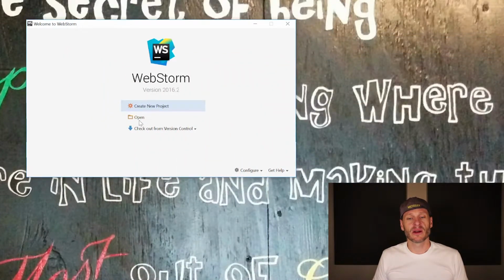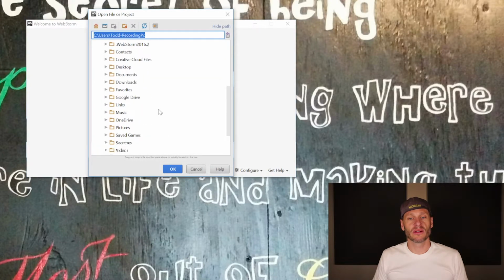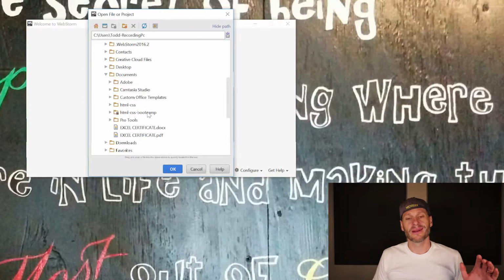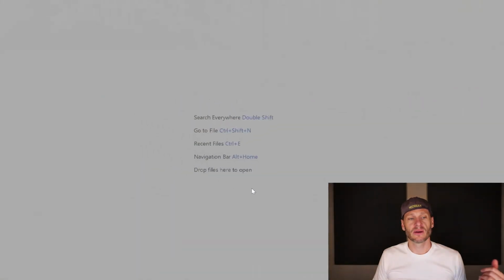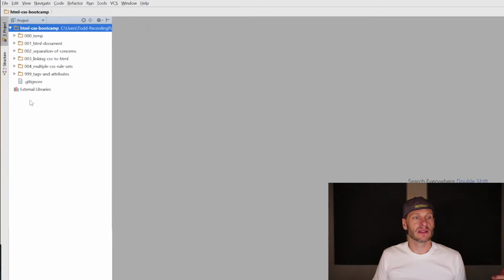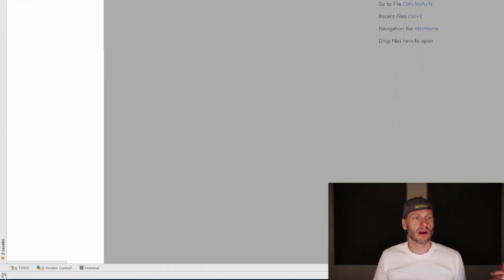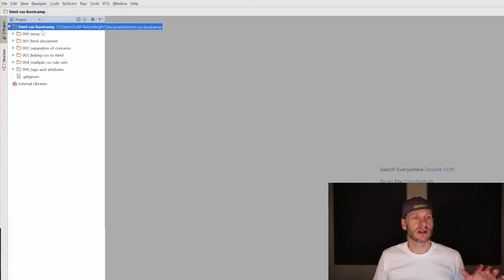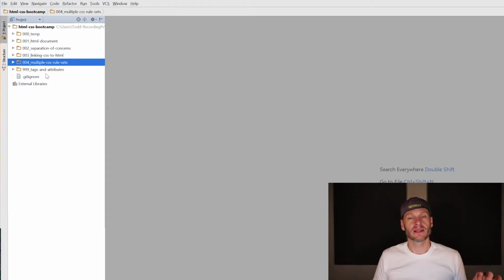WebStorm Set Up